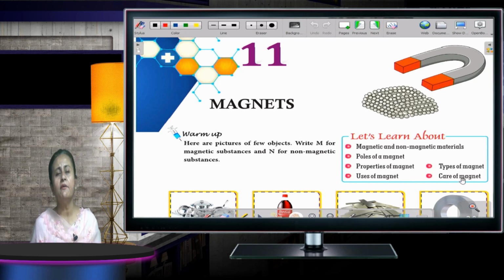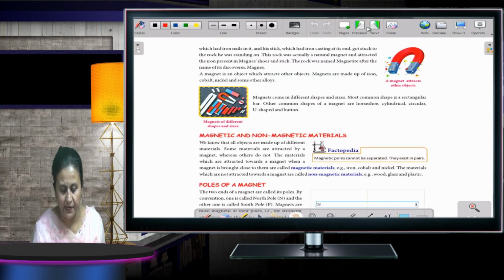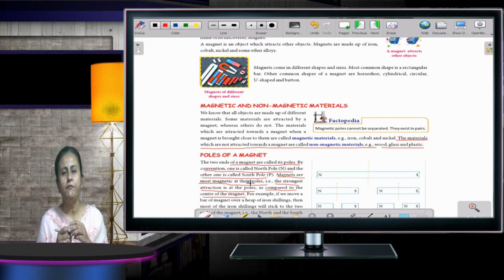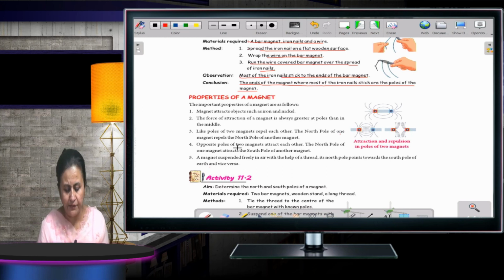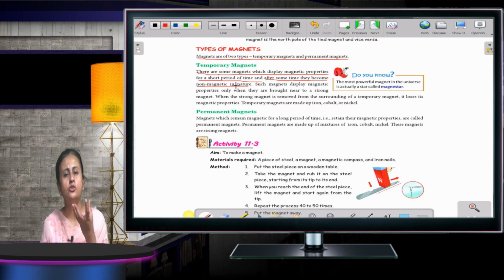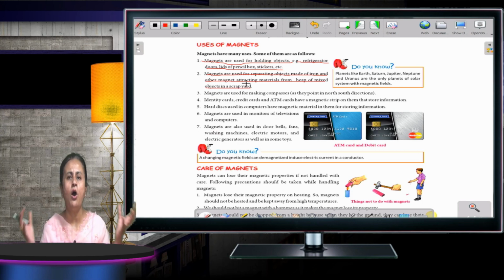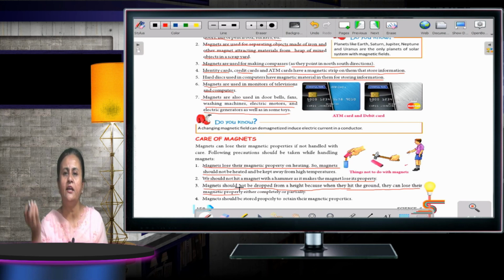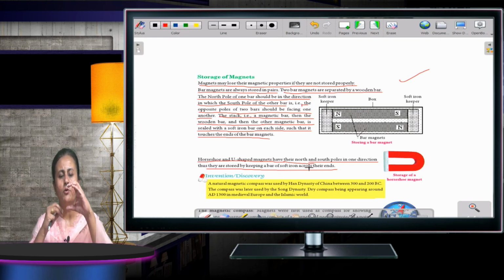Science 6 Chapter 11